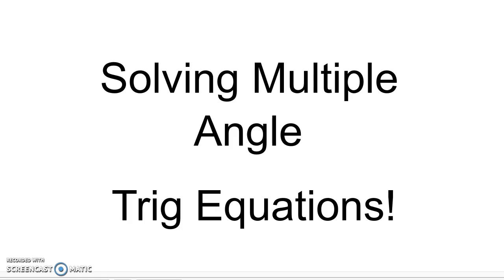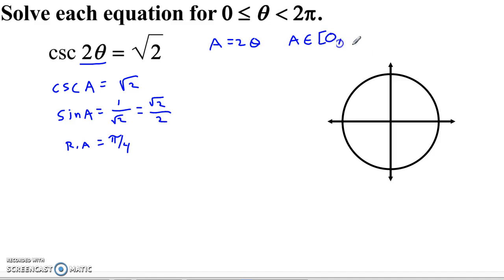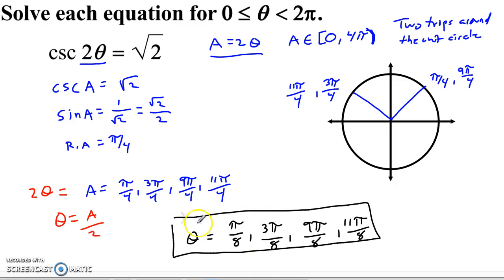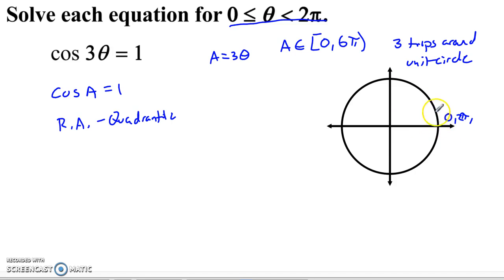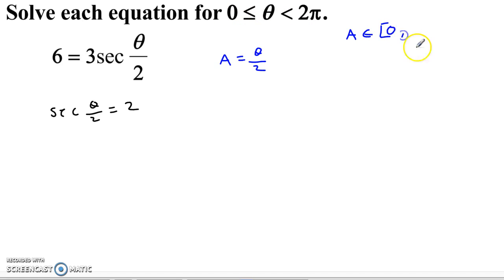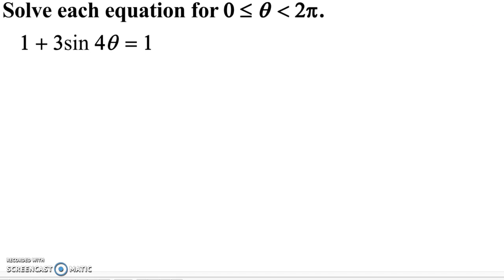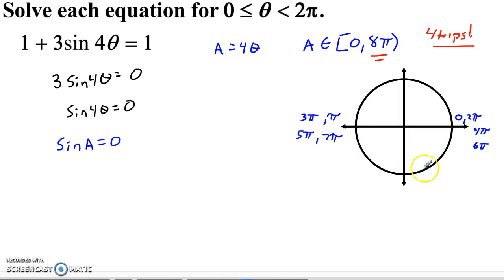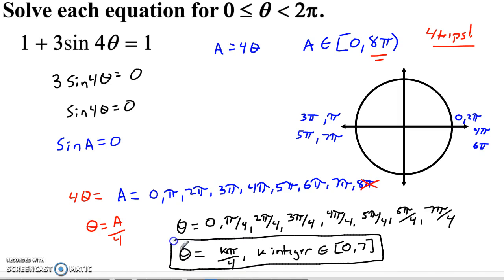Solving Multiple Angle Trig Equations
In this video I will take you through the solution of 4 multiple angle trig equations.  These are the kinds of equations where you have 2x, 3x, or x/2 inside the function, rather than just x or theta.  If you would like to download a copy of my competed notes, you can get those